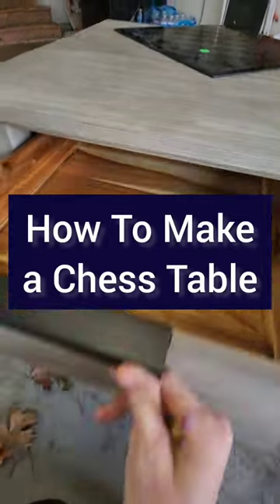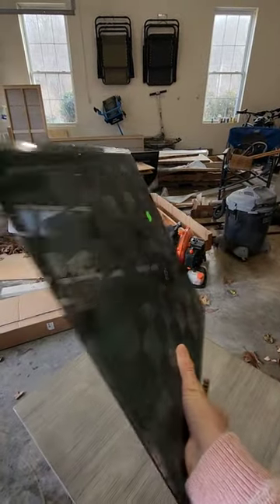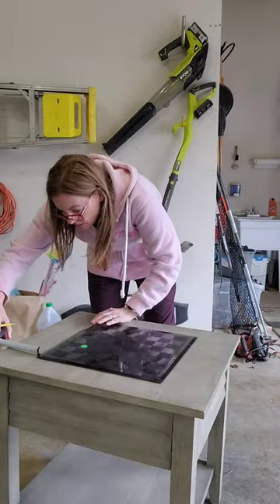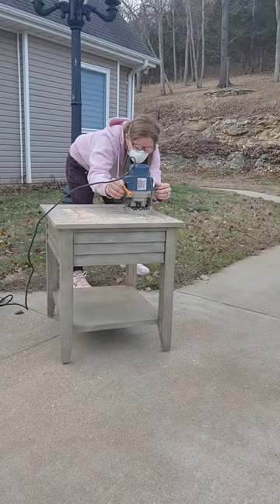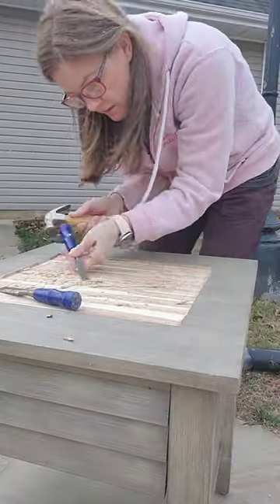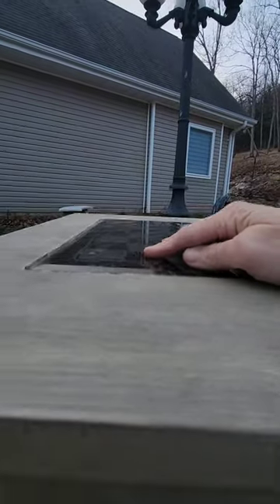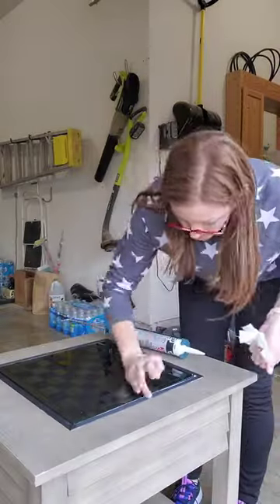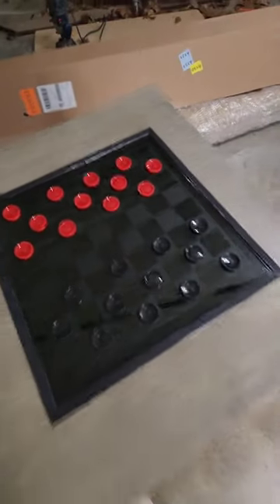How I Made a Chess Table From Yard Sale Finds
I took things I found at garage sales and put them together to make a custom chess / checkers table for family game night.  Easy do it yourself project using minimal tools and supplies.